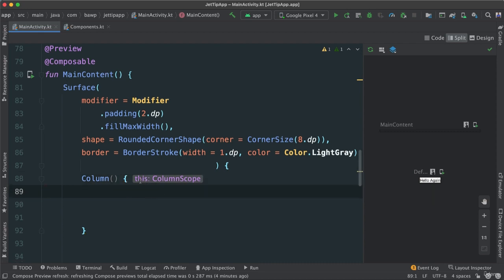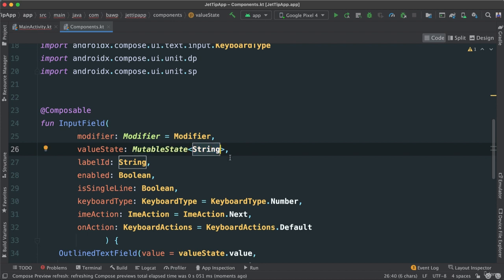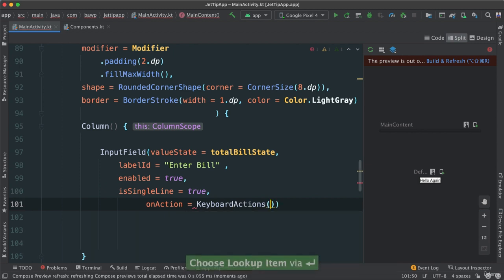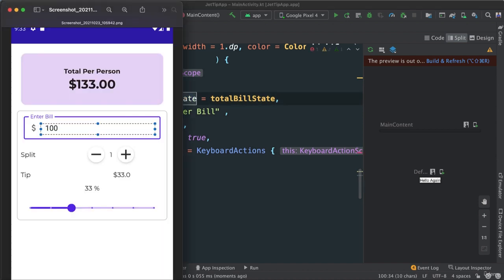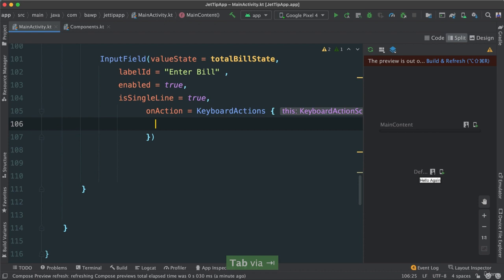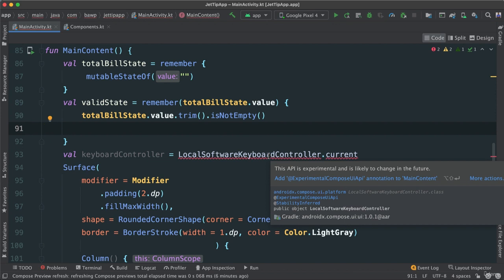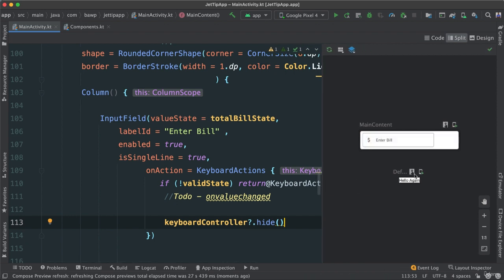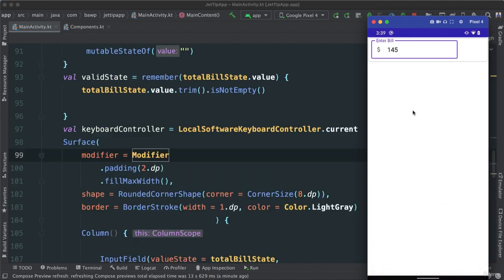085 - Build a Tip Calculator App - Showing the Input Field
Showing the Input Field